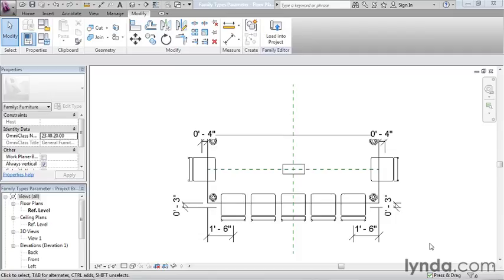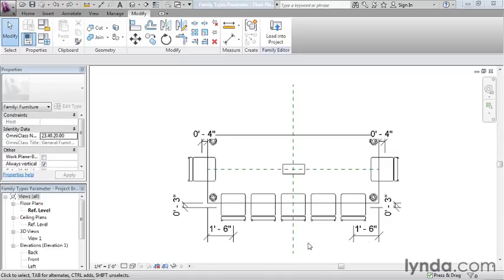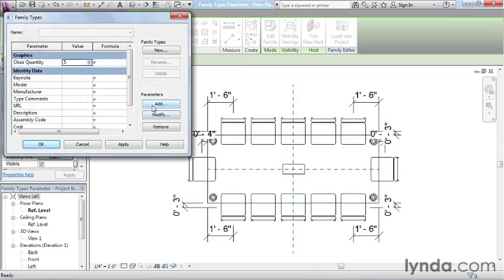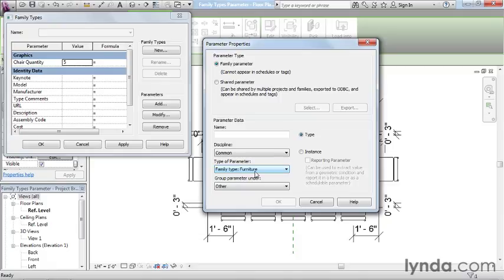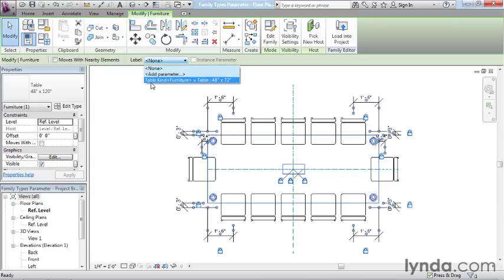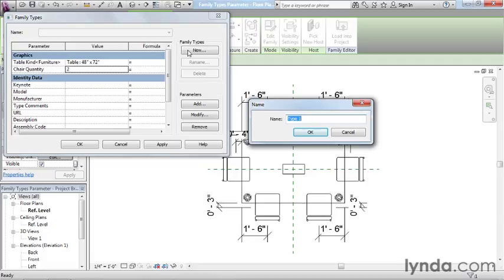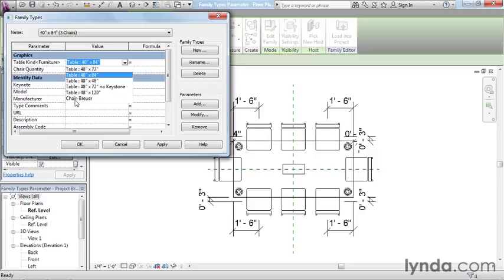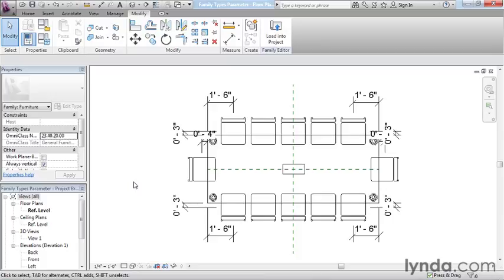06 03 C